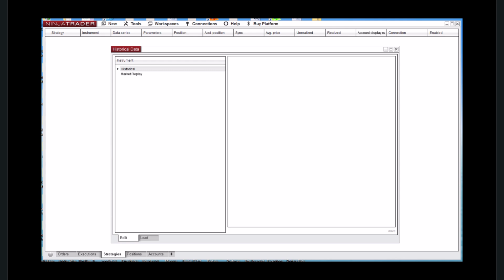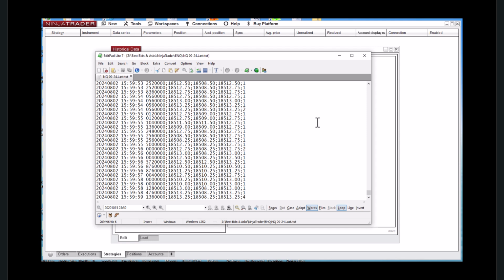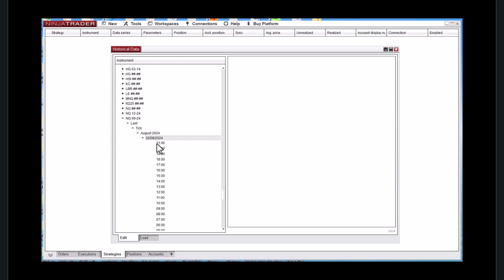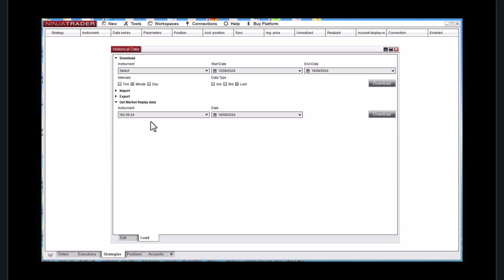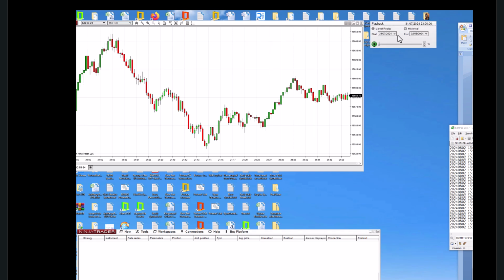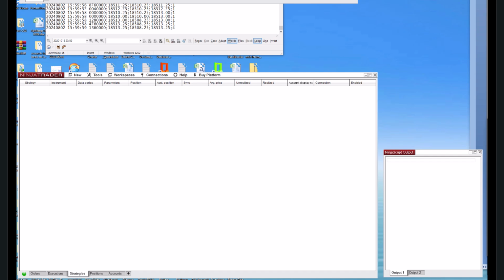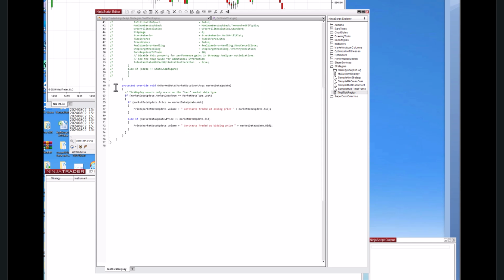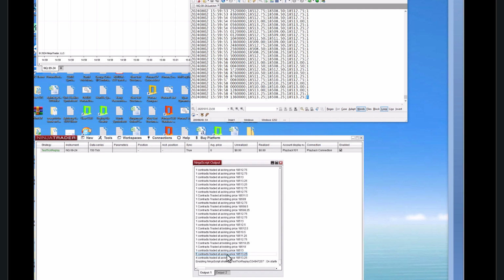NinjaTrader Level 1 - Market Replay & Tick Replay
Risk Disclosure: Futures and forex trading contains substantial risk and is not for every investor. An investor could potentially lose all or more than the initial investment. Risk capital is money that can be lost without jeopardizing ones’ financial security or life style. Only risk capital should be used for trading and only those with sufficient risk capital should consider trading. Past performance is not necessarily indicative of future results. Learn how to use market replay and tick replay with level 1 data in NinjaTrader.